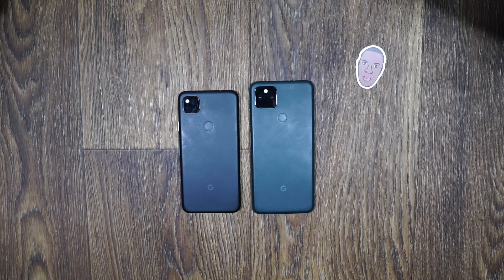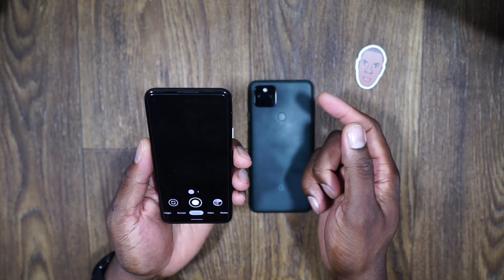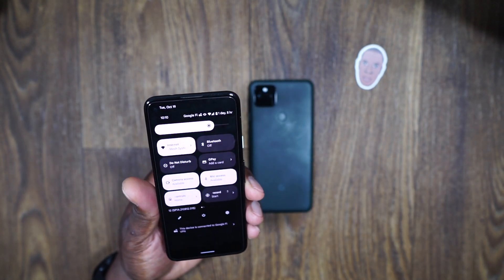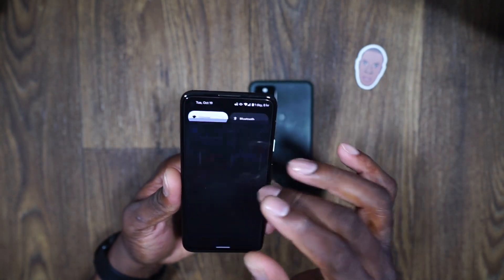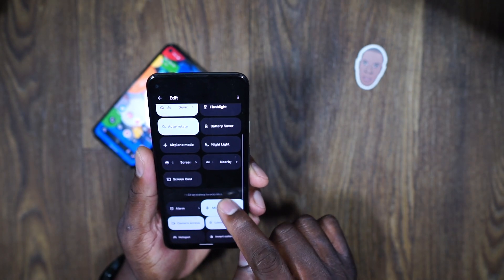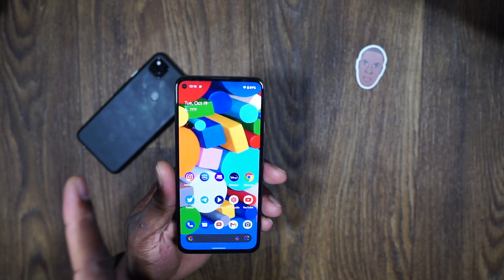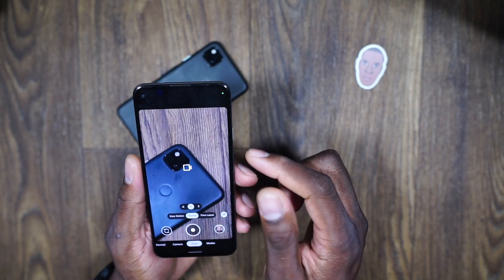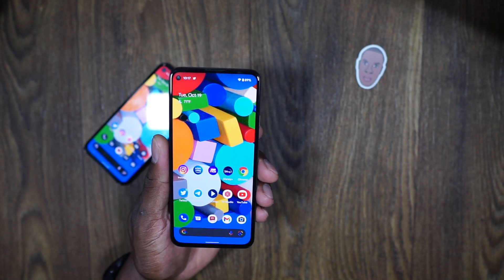UPDATE your Google Pixel 5a to Android 12 Today! 🔥🔥🔥🔥🔥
Magic Arm